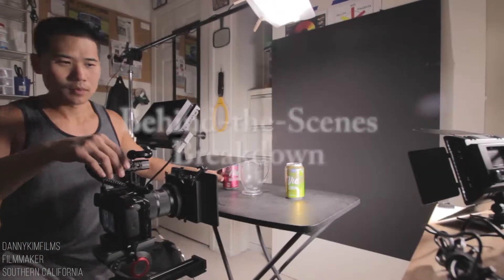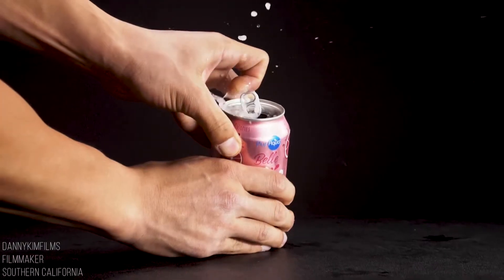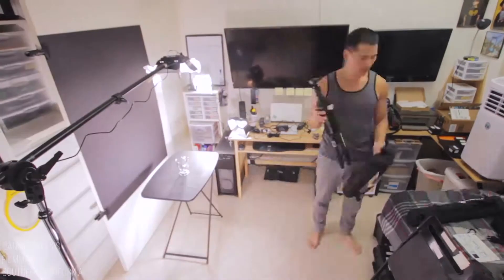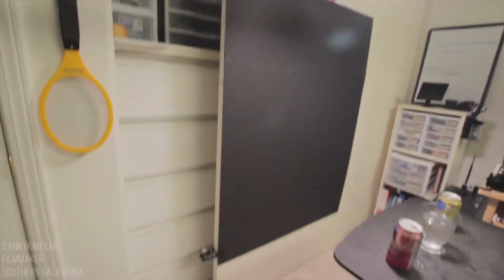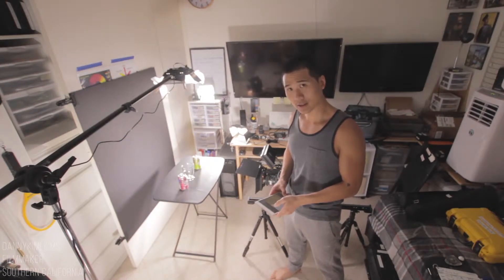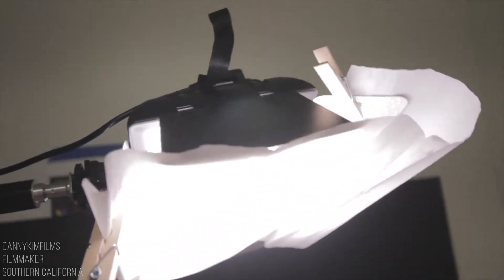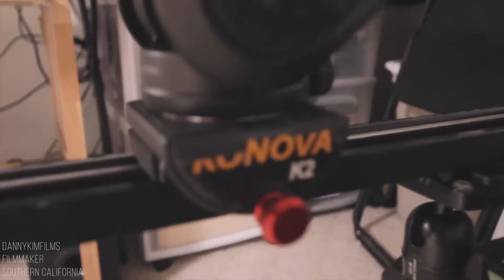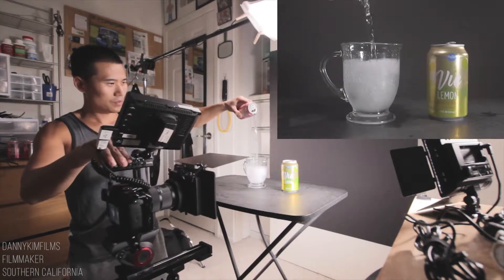Belle Vie BTS Breakdown Danny Kim Films filmmaker Southern California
w/ K2 camera slider

Konova Camera Slider K2 series.
60cm(23.6") , 80cm(31.5"), 100cm(39.4"), 120cm(47.2")

Danny Kim allows me to use this BTS footage.

Equipment Used:

Panasonic GH5
Metabones Speedbooster Ultra 0.71
Konova K2 Track Slide 48”
Manfrotto MVH500AH Fluid
DOLICA AX620B100 62" (2x)
YN 300iii (4x)

Credit : DannyKimFilms